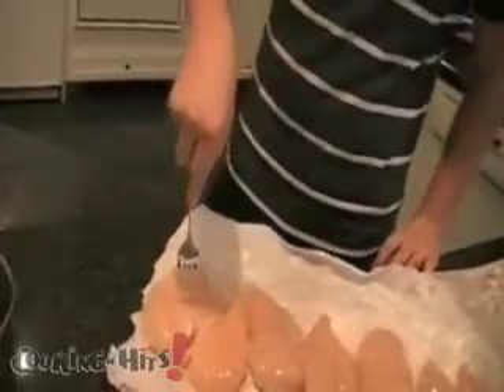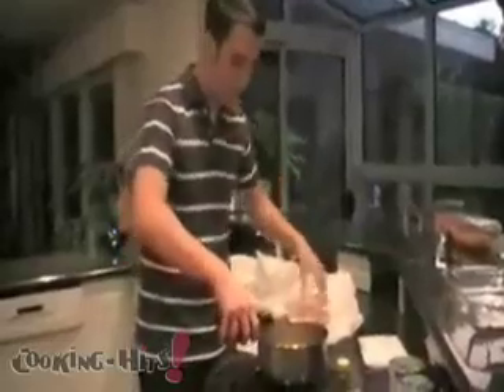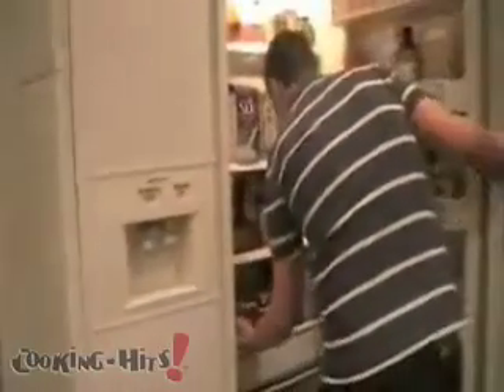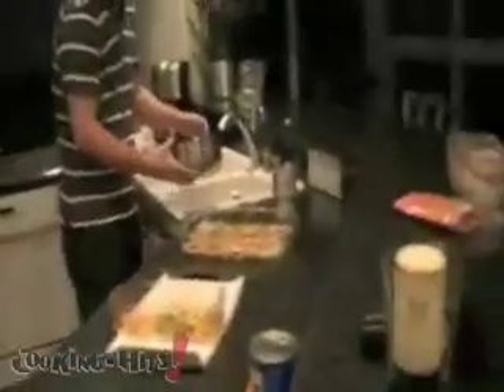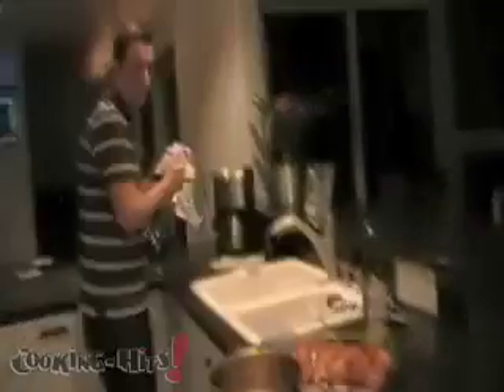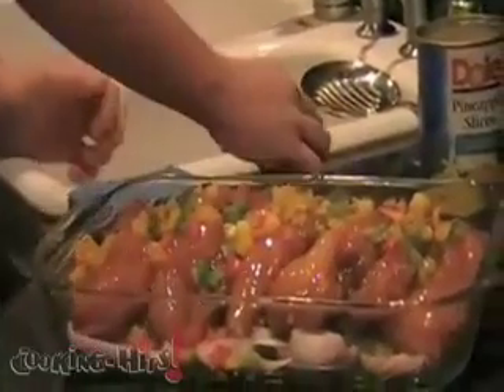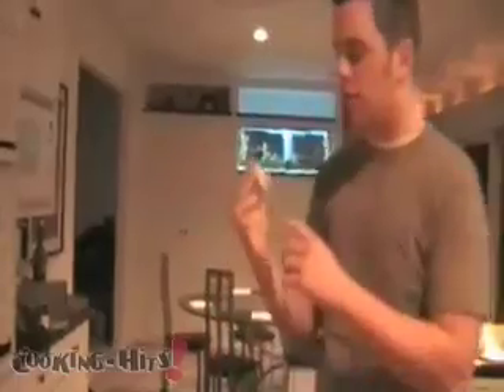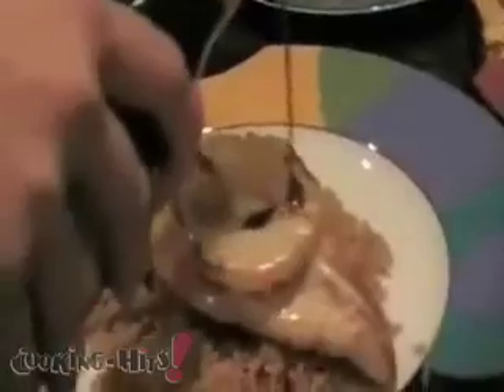Cooking Hits Sweet Wine Chicken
Unfortunately this recipe is so good it is indescribable.